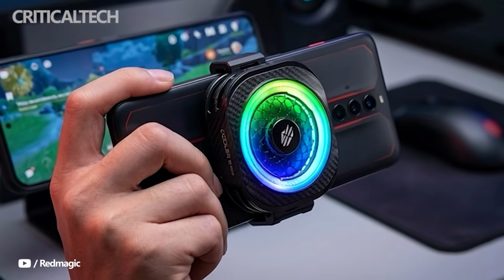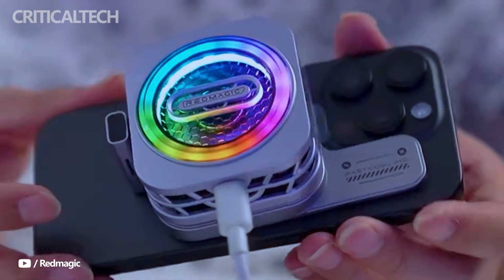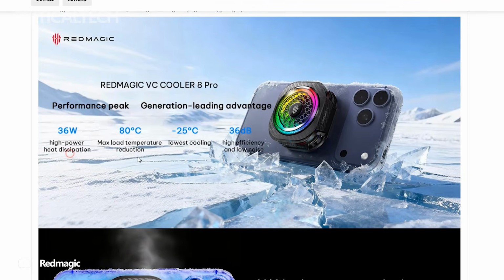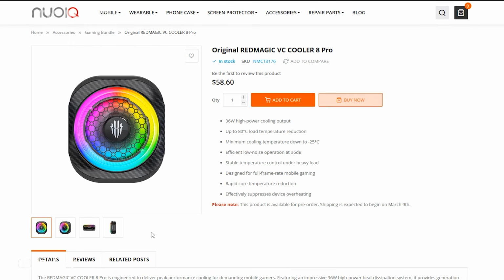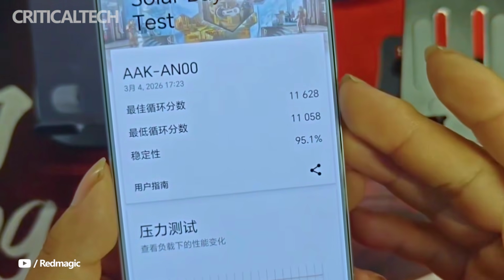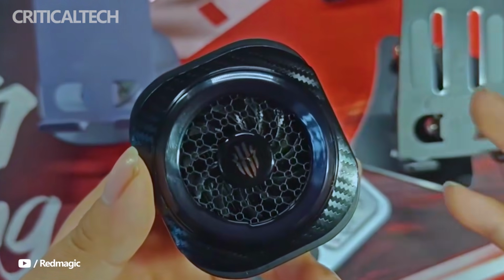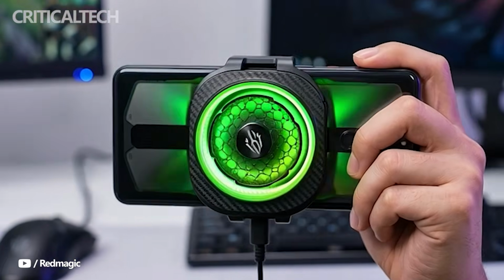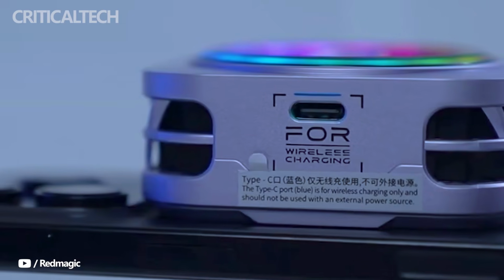Red Magic Cooler 8 Pro | Mobile Gaming Heat Killer!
The Red Magic Cooler 8 Pro marks the latest step forward in external smartphone cooling, highlighting how demanding mobile gaming has become.

As the successor to the Red Magic Magnetic Cooler 6 Pro, it improves thermal performance while keeping a compact, gamer-focused design.

Built for players who push their devices to the limit, the cooler helps maintain stable frame rates and consistent performance during long gaming sessions by reducing heat buildup.

Despite its specialized purpose, the Cooler 8 Pro remains accessible with a launch price of 39 dollars, making advanced smartphone cooling available to a wider audience.

It represents a simple but effective way to keep modern gaming phones running at peak performance.